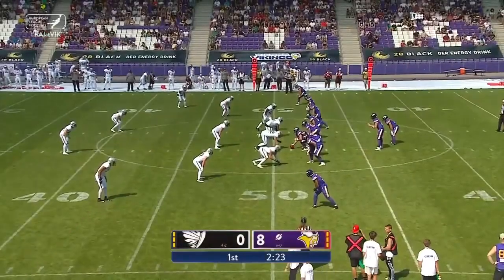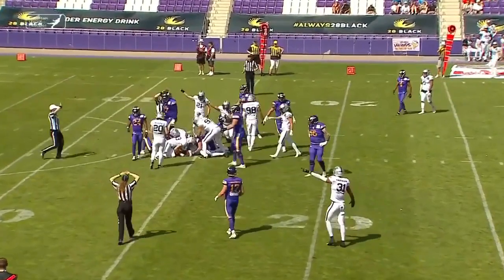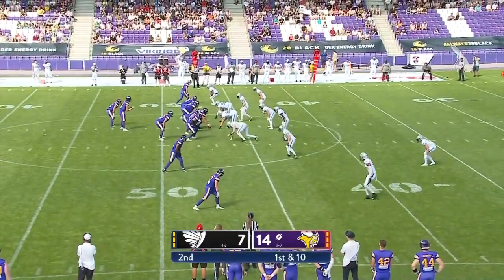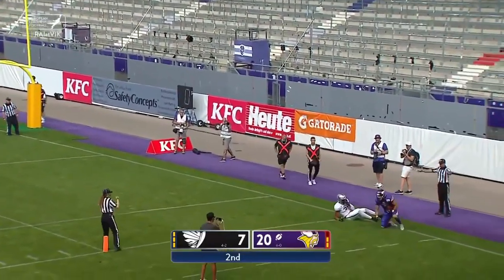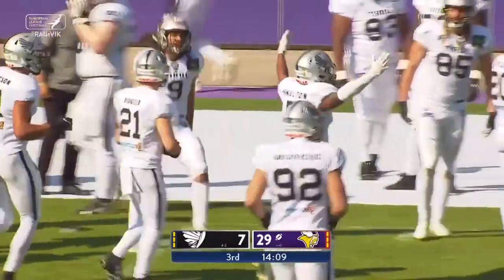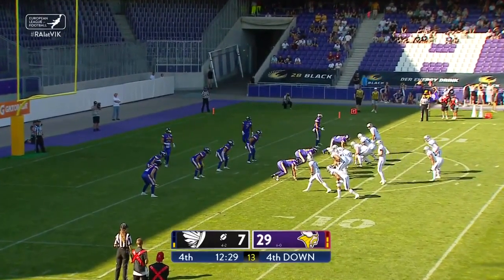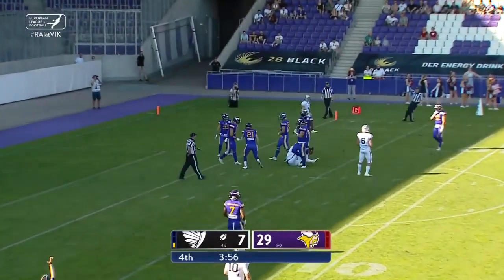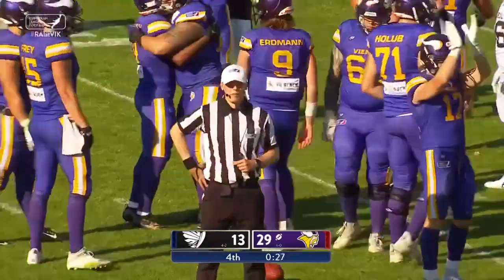HIGHLIGHTS: Vienna Vikings eine Nummer zu groß für die Raiders Tirol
Die Vienna Vikings bleiben in dieser Saison ungeschlagen. Daran konnte auch das Österreich-Derby gegen die Raiders aus Tirol nichts ändern. Marschieren die Wiener jetzt bis in die Playoffs?